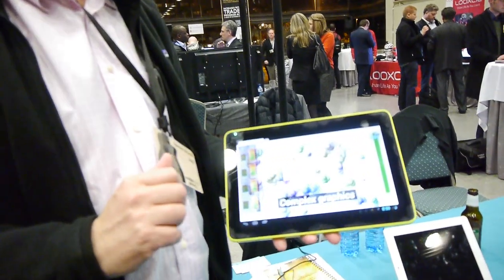Samsung Exynos 5 Octa chipset demonstration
PhoneArena presents a video demonstration of the new Samsung Exynos 5 Octa chipset - the manufacturer's first octa-core processor! As you can imagine, the Exynos 5 Octa is very new and not available in any handset yet, but we expect it to make an appearance in the Galaxy S IV! So, it's definitely worth checking!